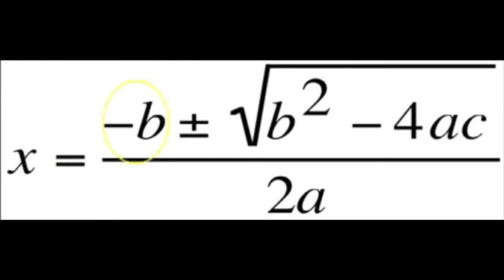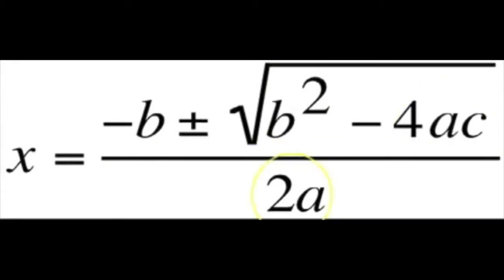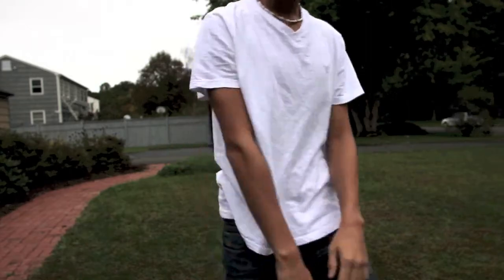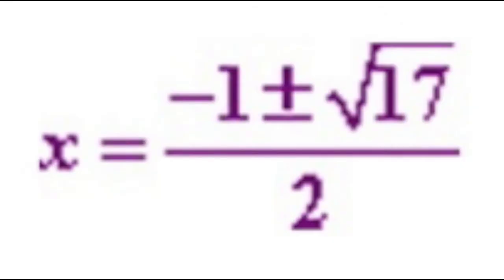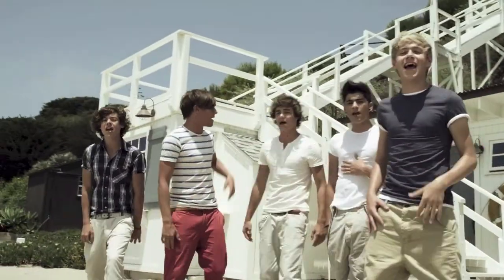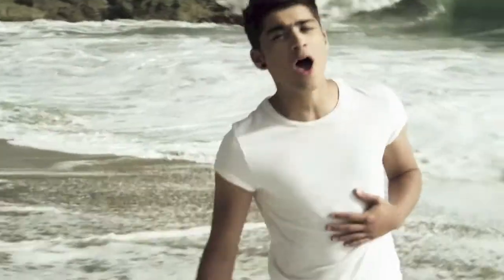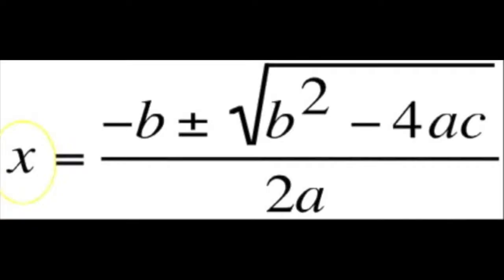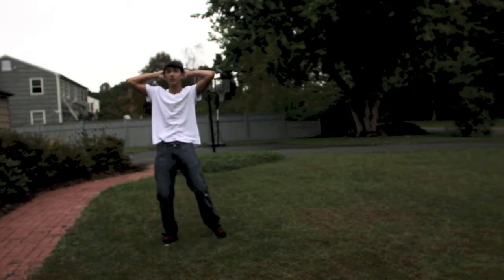The Quadratic Formula - Music Video [Based off of "What Makes You Beautiful"]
By Chad Klinefelter, Erik Weiss, and Will Ballard.

Ms. McGowan
Precalculus 31
Period 3